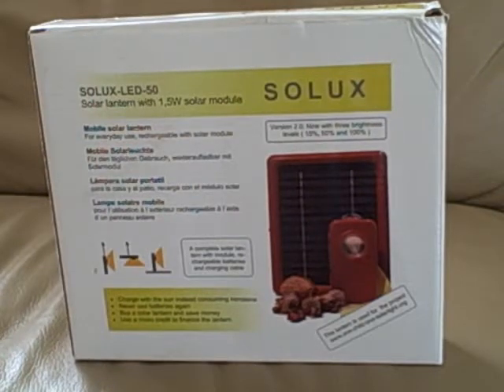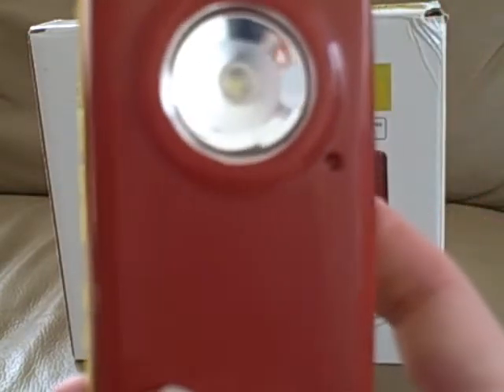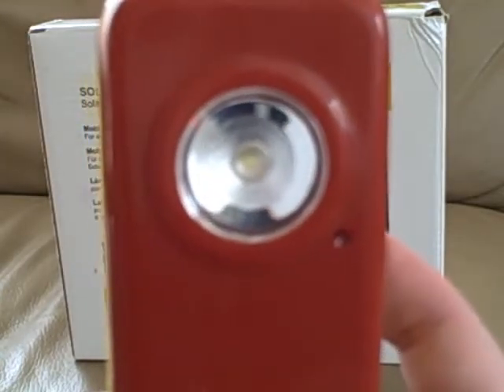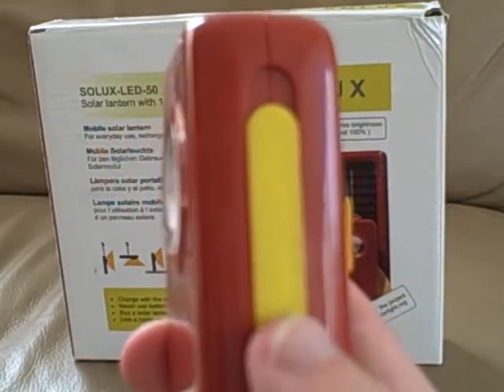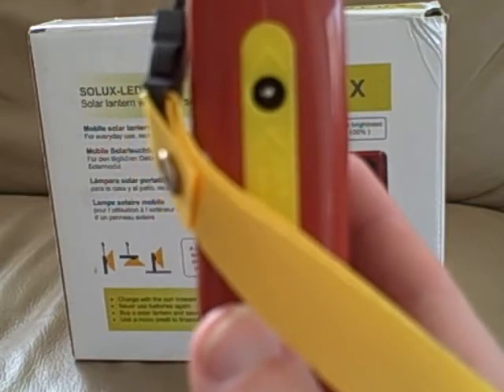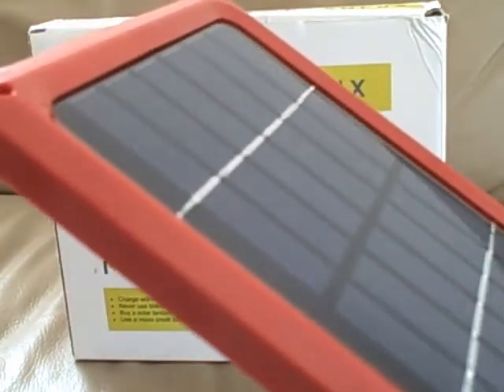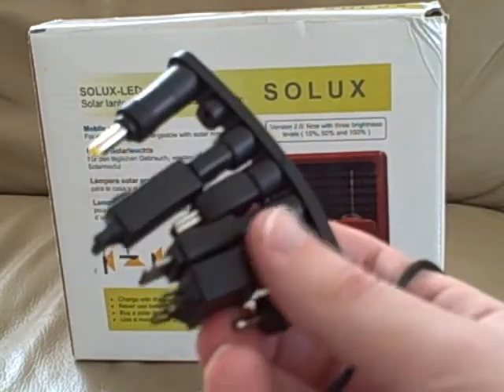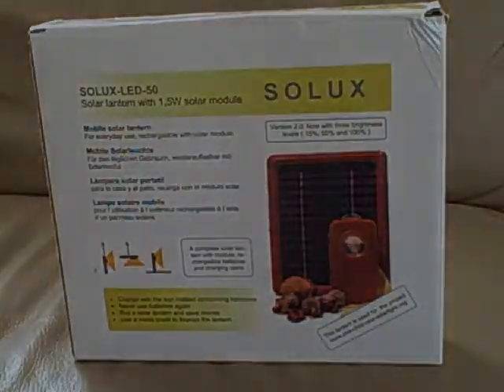Reading Light for Refugee Camp: SOLUX-LED-50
Trying a solar-powered LED lamp before shipping to remote Chad for field testing in a refugee camp.  The SOLUX-LED-50 is available from solux.org.